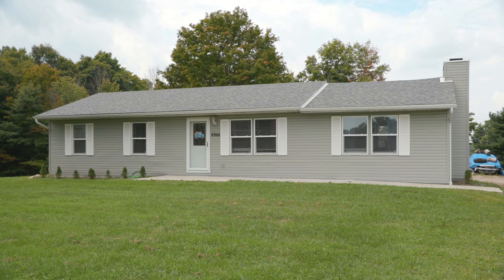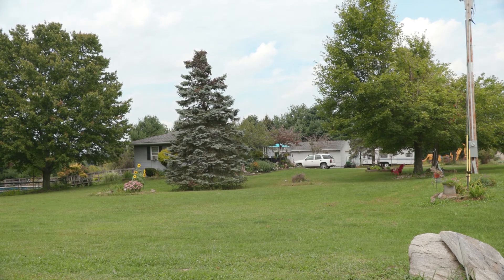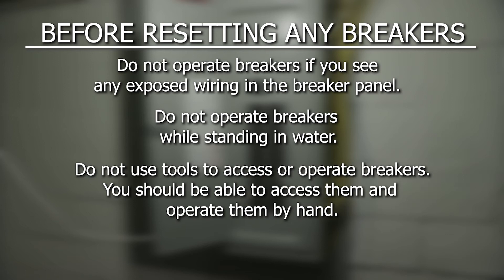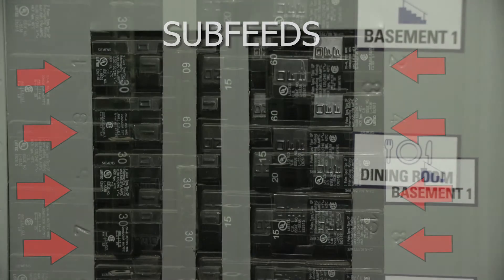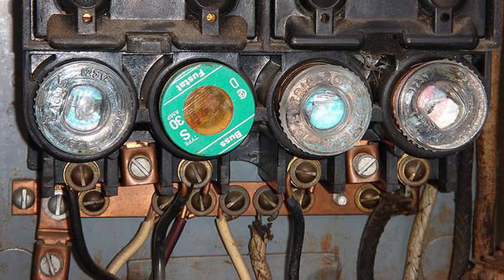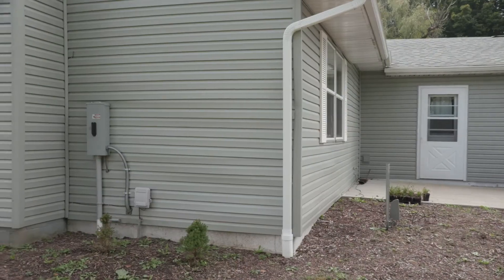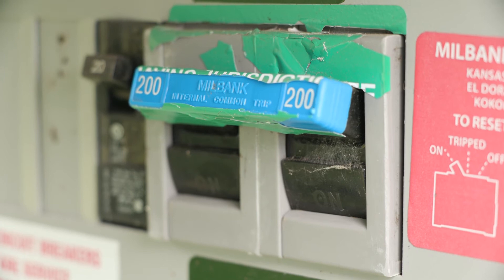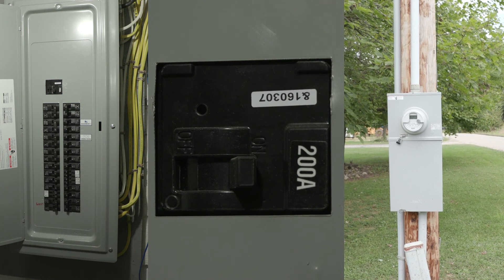2019 Check Your Main Breakers Instructional Video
Before calling your cooperative, you can check your outside and inside breakers.  This will avoid a crew coming to your house and you being billed for maintenance.  Here is a video to show what you can do with your breakers.